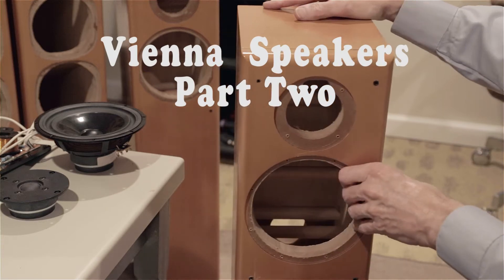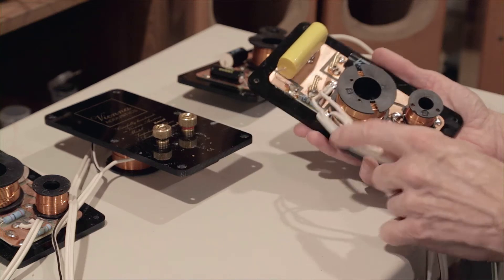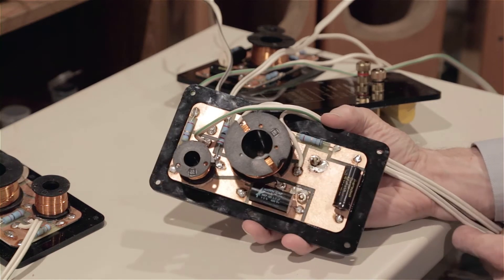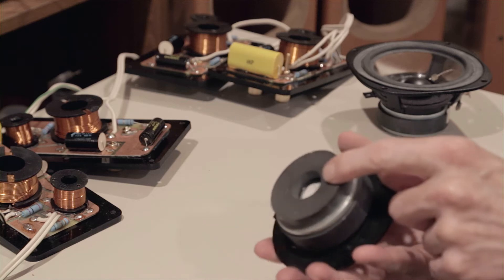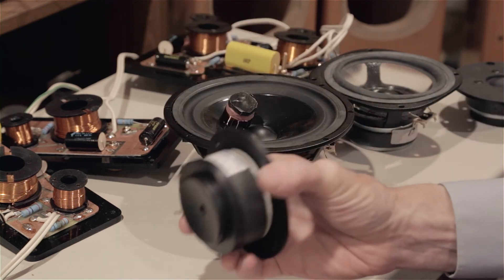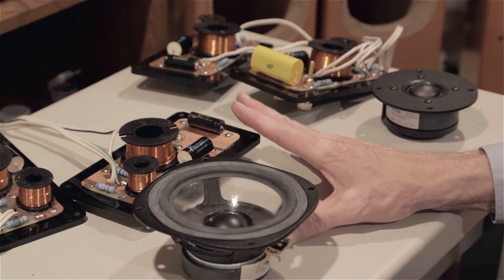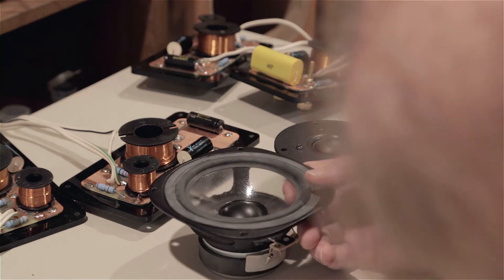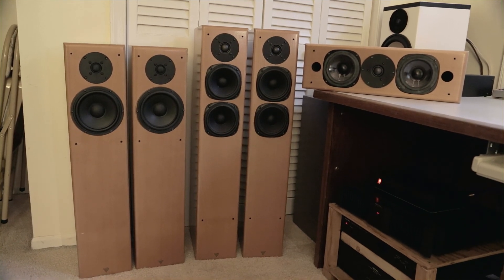Vienna Speakers - 2 of 2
This video covers the second half of a review and repair of several Vienna Acoustics speakers.

These speakers were presented to me for repair as a complete 5.1 surround system (he had a subwoofer he used with them). I have since learned that they are not a set at all, but rather were selected by the owner from among the various floor standing speaker options and then set up for 5.1 surround.

In fact, each of the two floor standing speaker sets is designed to be used as a full range stereo system. The use of multiple small drivers to attain bass response is a common strategy in floor standing speakers.

Obviously, I was unable to hear these speakers in their factory state, so my critique is limited to design features and choice of components. My intention is to educate and promote the work of DIY speaker builders like myself.

I have been building speakers since the mid 70's, and I have designed and built over a dozen stereo speaker systems, more than half of those in the past five years. And I'm still learning.